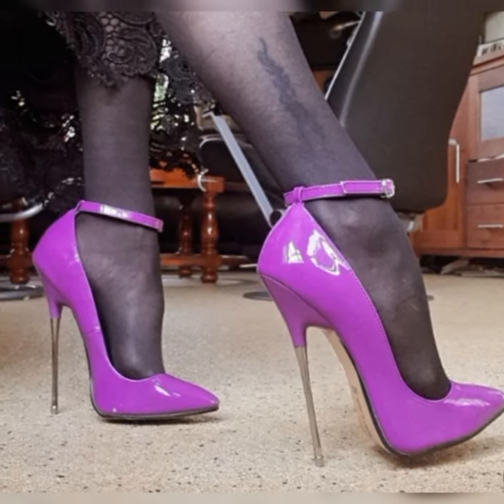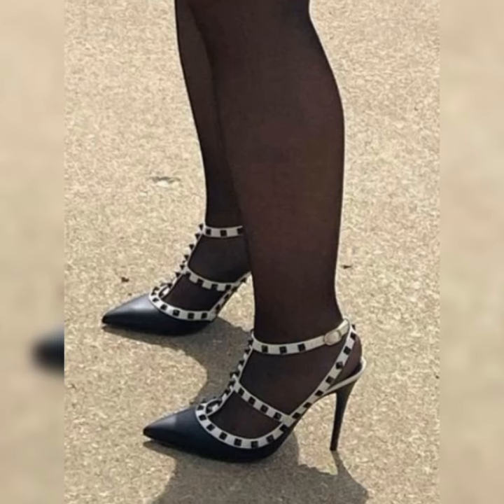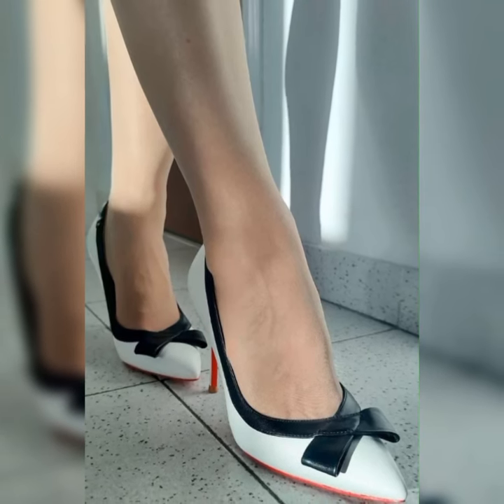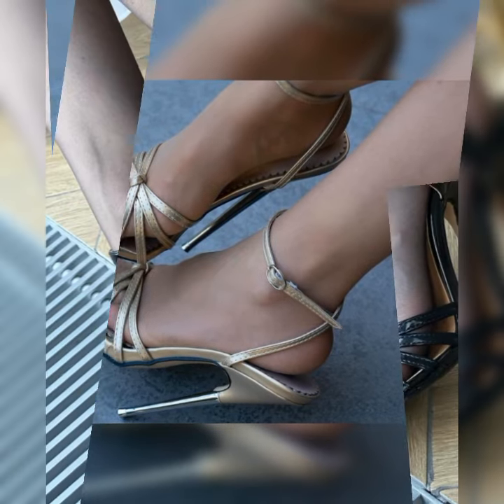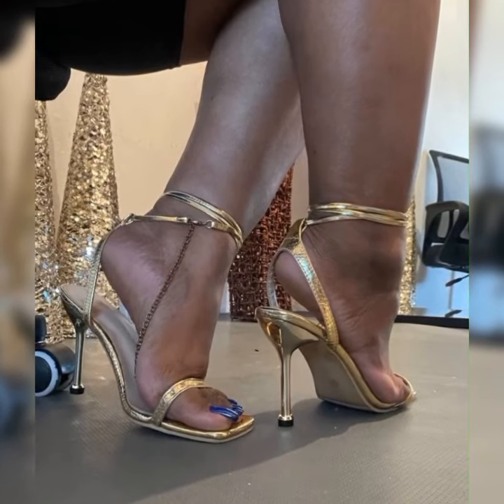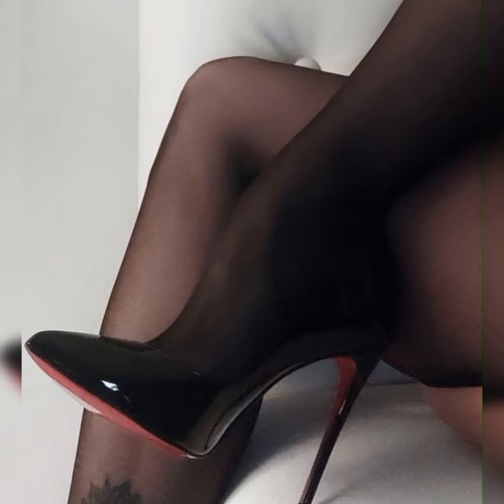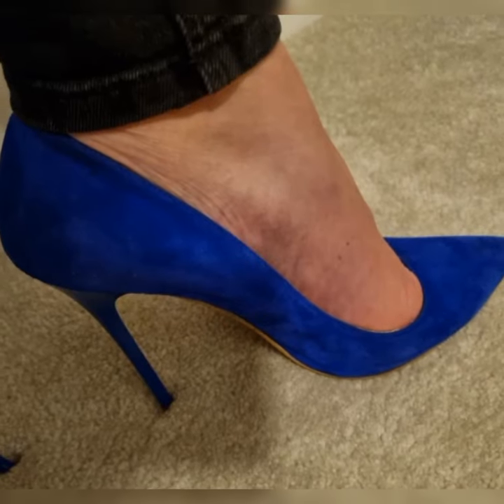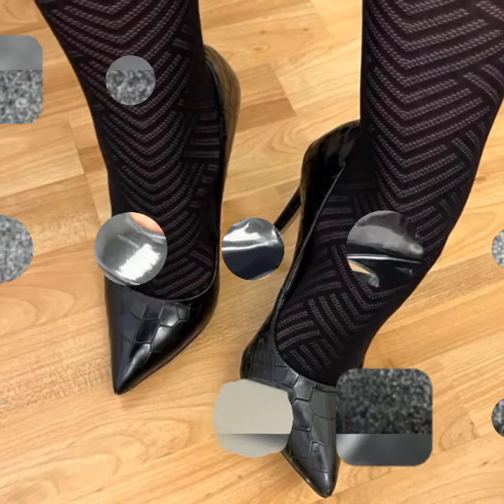Summer trend in 2024 with latest Trendy MULES high heels sandals / Stiletto sandals & nylon Stocking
"YOUR SEARCHES🔍"

new heels design 2024

stockings high heel sandals

women in high heels

stiletto pumps

trending heels

stockings and dress outfits

new look sandals

ladies stockings tights